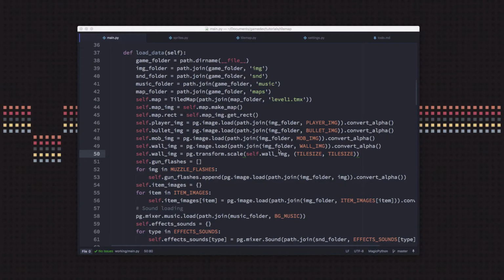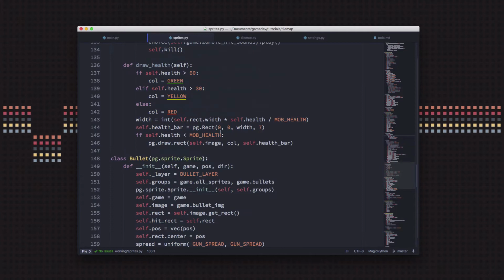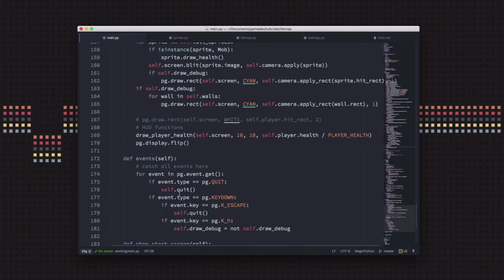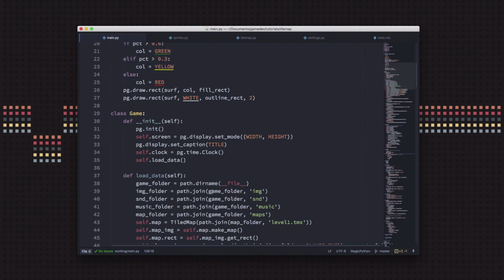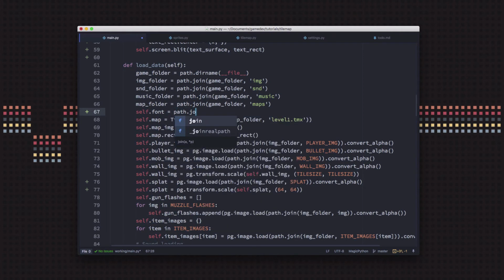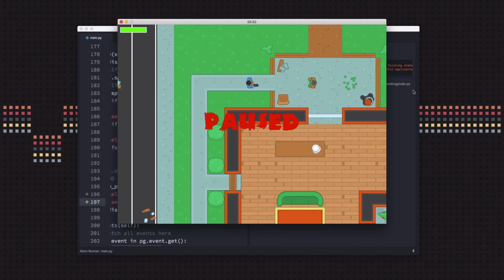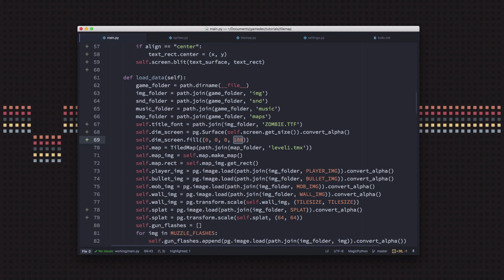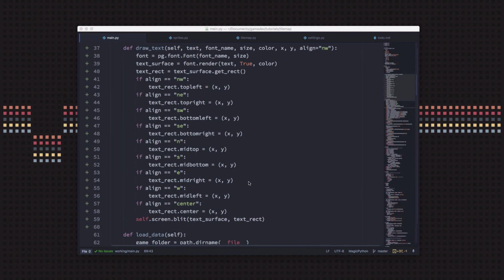Tile-based game Part 19: Pause Screen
In this video we add a pause menu to the game, plus a few extra visual effects.

In each video in this series, we'll add another feature to our game until we have a full game experience with graphics, animations, sound, and much more!